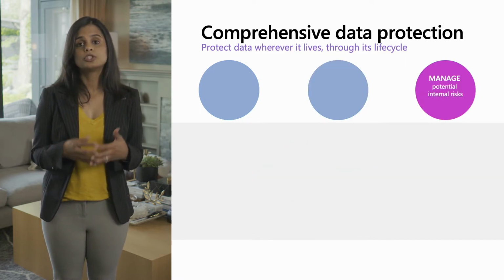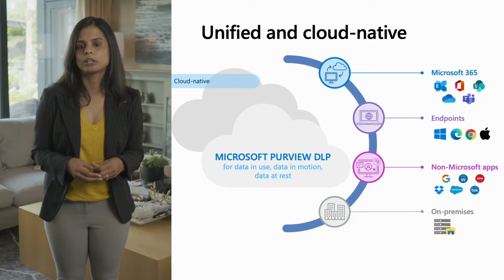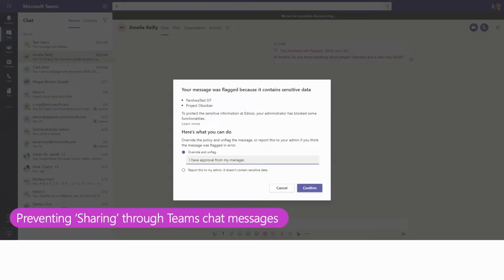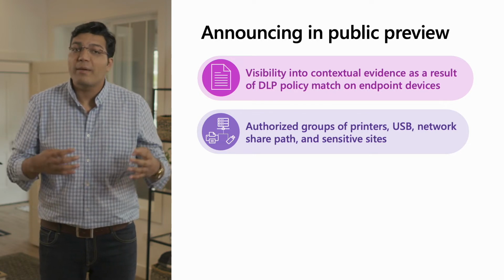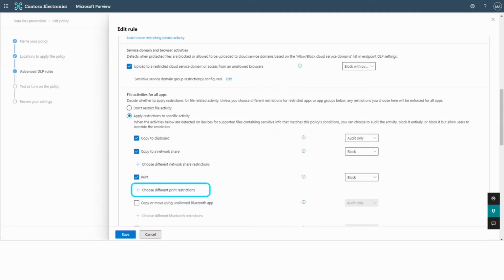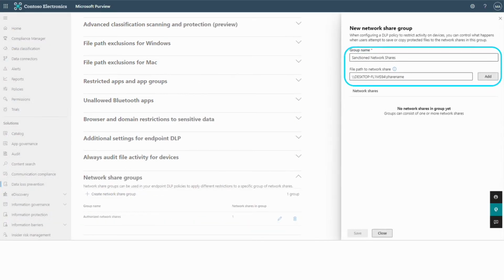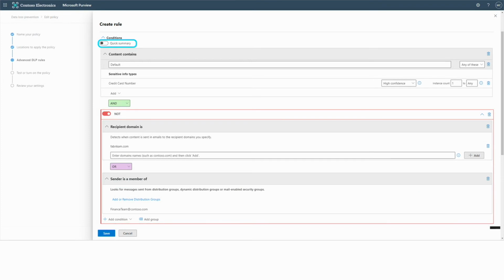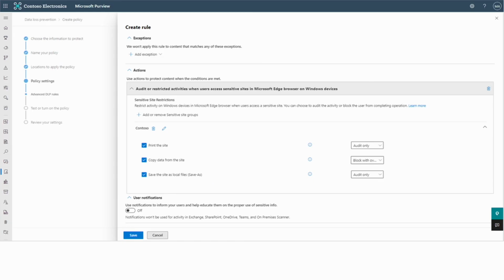Take a unified and comprehensive approach to prevent data exfiltration with Microsoft | OD37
Is your data protection program dependent on you managing on-prem infrastructure, and stitching together disparate tools? There is a better way with Microsoft Purview Data Loss Prevention!  Microsoft Purview Data Loss Prevention is cloud-native and a unified solution that helps detect the use of sensitive data, remediates policy violations, and educates users on how best to handle sensitive data at the endpoint, on-premises, and in the cloud. Join us to learn how we can help you prevent unauthorized sharing, use, and transfer of sensitive information across your applications, services, endpoints, and on-premises file shares – all from a single place.

*Speakers:*
 * Shilpa Bothra
 *  Shekhar Palta